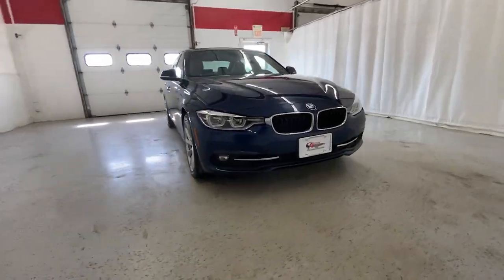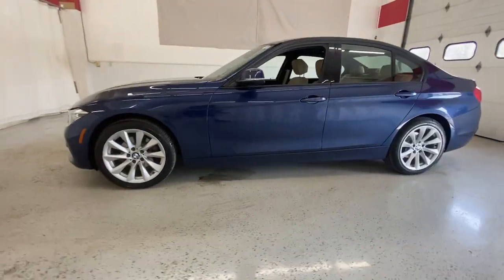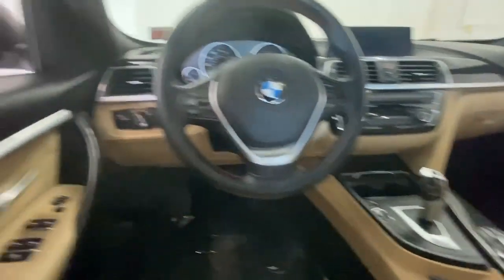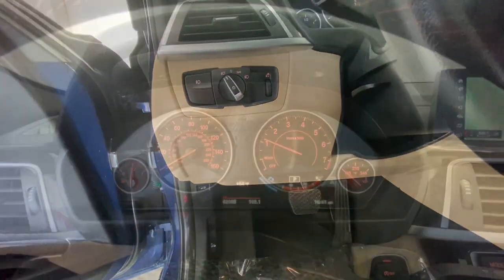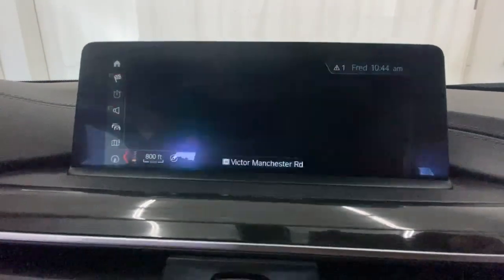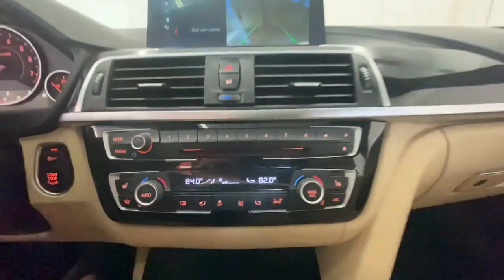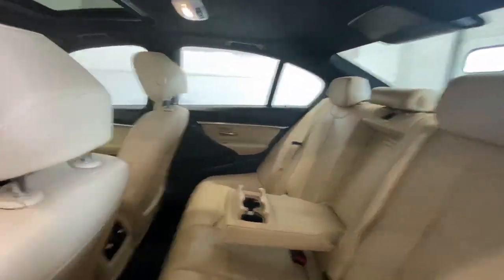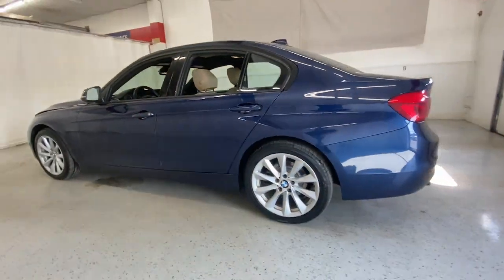2018 BMW 3 Series Rochester, Victor, Pittsford, Webster, Spencerport, NY VT45595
Blue Used 2018 BMW 3 Series 330i xDrive available in Rochester, New York at Auction Direct USA Rochester. Servicing the Victor, Pittsford, Webster, Spencerport, NY area.

New Tires! Navigation/GPS, Moonroof/Sunroof, Bluetooth, Backup Camera, Leather Interior, Heated Seats, Dual Power Seats, Memory Seats, Push Button Start, Steering Wheel Mounted Audio Controls, and Alloy Wheels! This vehicle has a clean, accident-free CARFAX history report and this vehicle gets 33 miles per gallon!